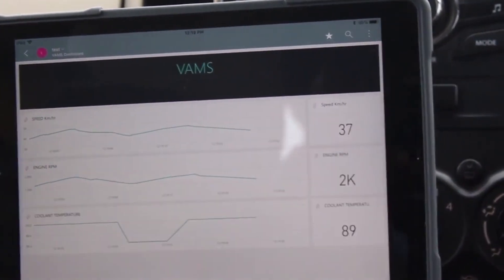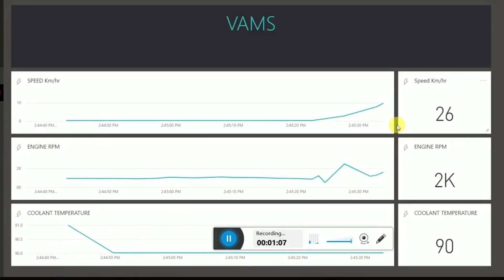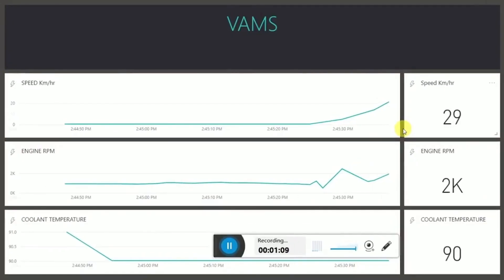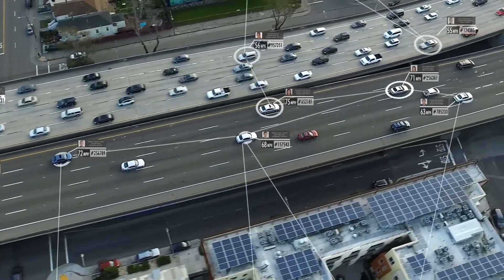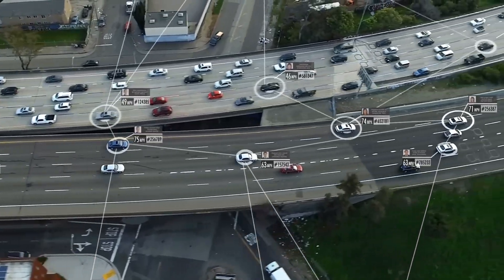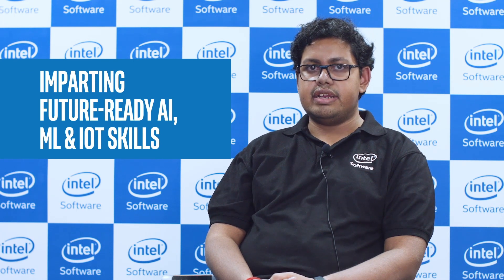Avirup Basu | Intel® Software Innovator Program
Hear Intel® Software Innovator Avirup Basu discuss his Intel-powered vehicle monitoring solution, and how he is engaging with Intel to help young developers drive grassroots-level innovation.

Learn more about the Intel® Software Innovator Program: ttps://